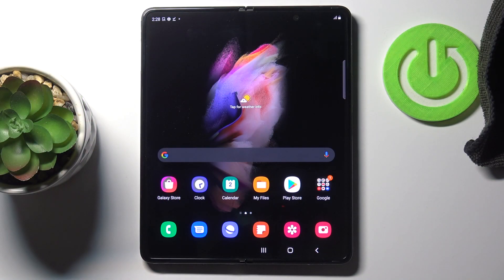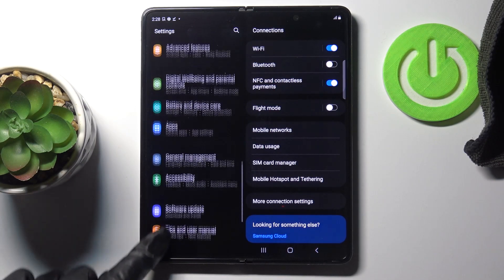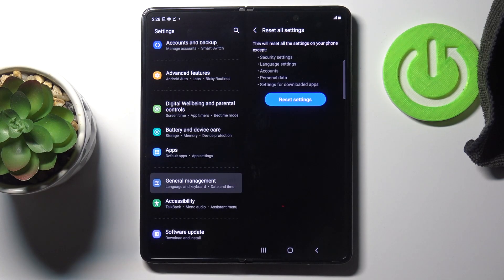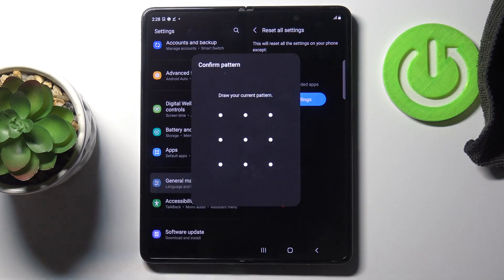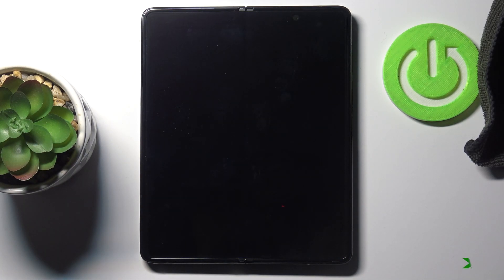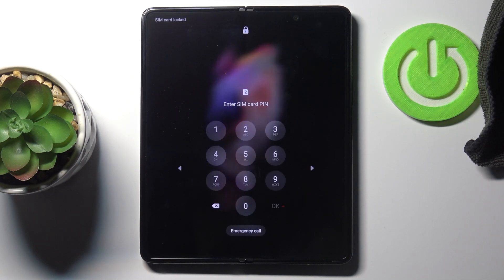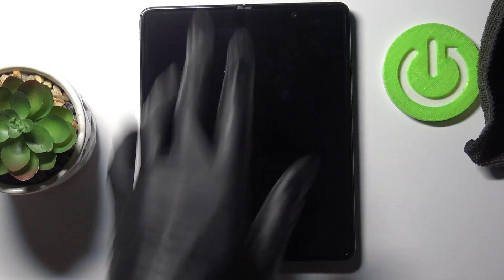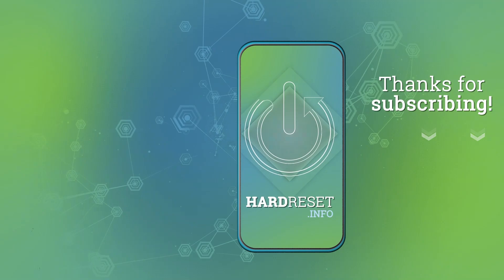How to Restore Default Settings on SAMSUNG Galaxy Z Fold3 - Reset Settings / Fix Settings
Read more tutorials about SAMSUNG Galaxy Z Fold3:
In this video, you can find the easy way to bring back all settings in SAMSUNG Galaxy Z Fold3. Let's restore the original configuration of SAMSUNG Galaxy Z Fold3. If you make some changes in your settings and you would like to fix it you should watch this tutorial. This operation won't affect your personal files.

How to restore settings in SAMSUNG Galaxy Z Fold3? How to reset settings in SAMSUNG Galaxy Z Fold3? How to fix settings in SAMSUNG Galaxy Z Fold3?